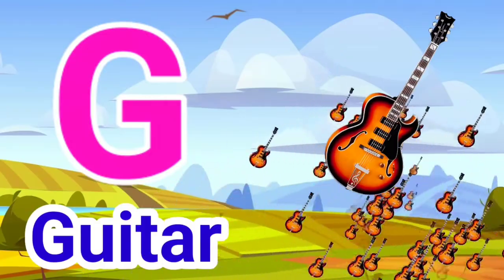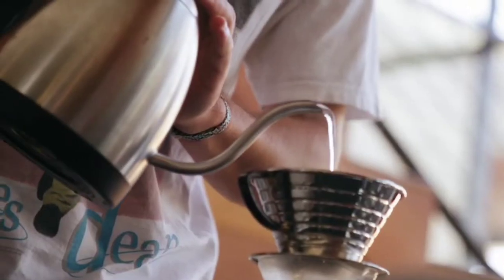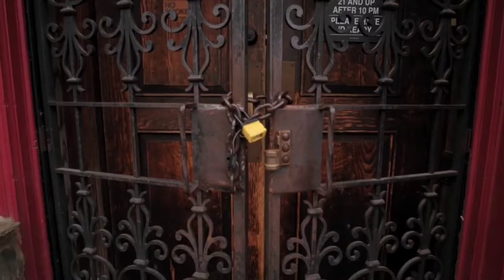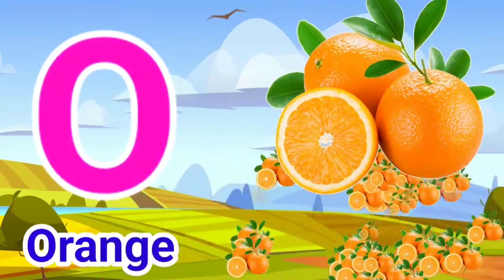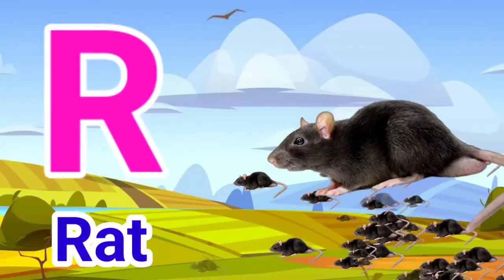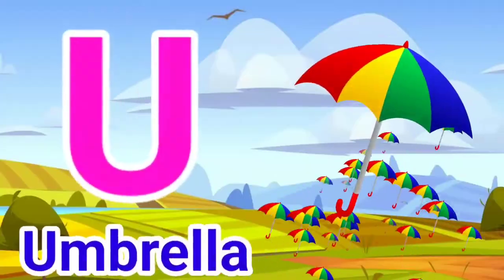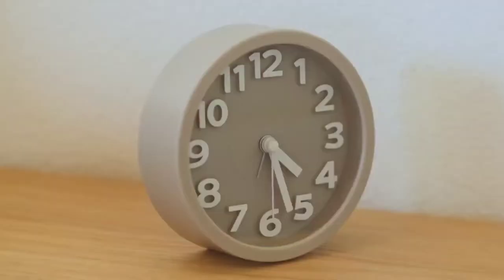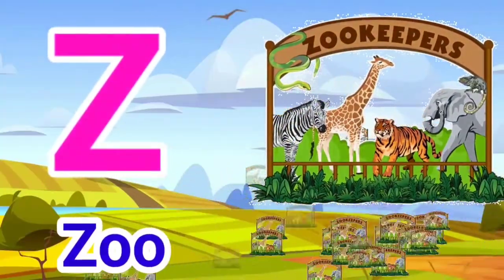A for Apple b for ball,abcd,ABC alphabet song,Phonics sound,अ से अनार,क से कबूतर,हिंदी वर्णमाला